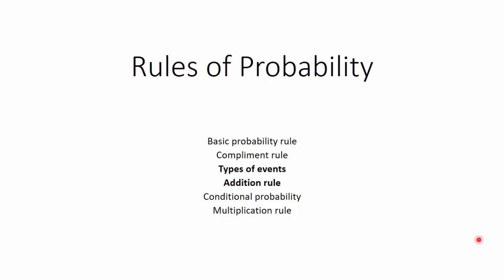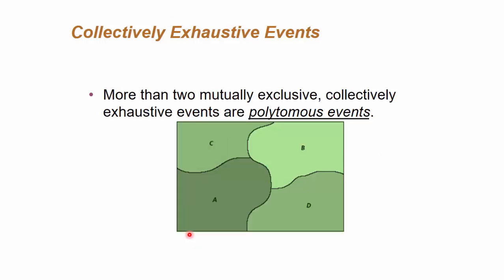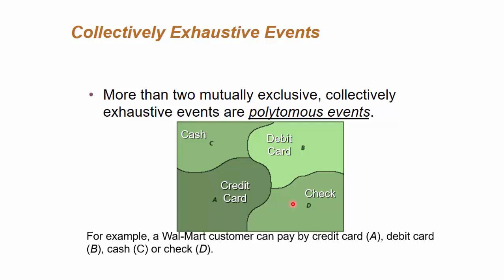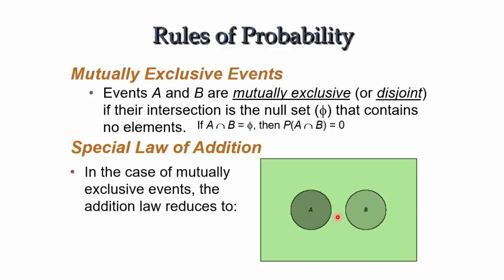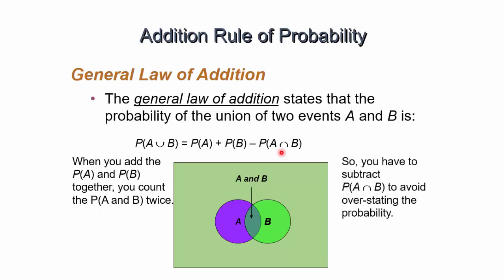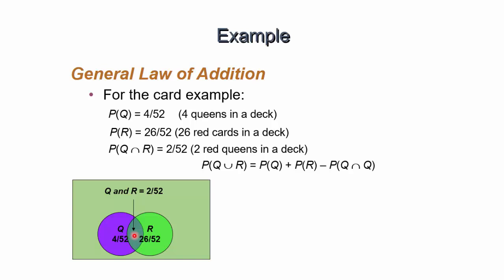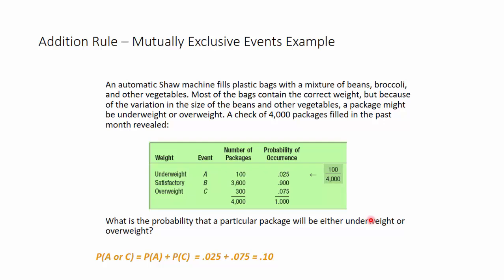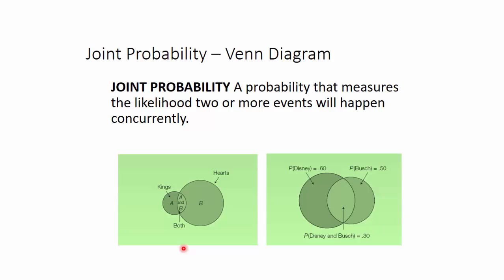Addition Rule in probability (Union)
helps understand Mutually exclusive events and use of special and general rule of addition of probabilities